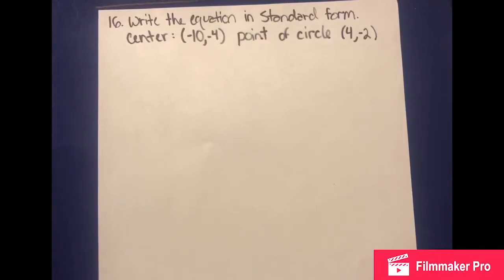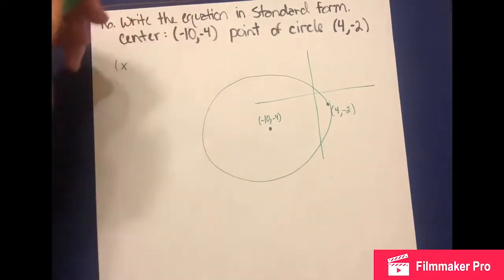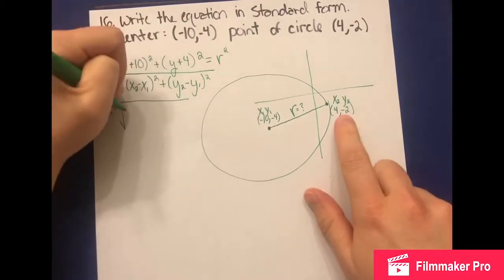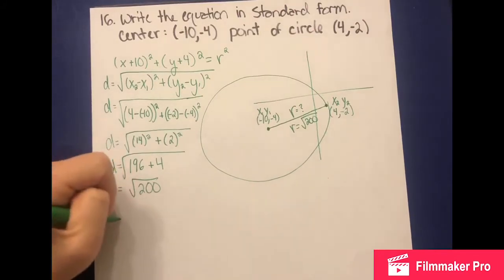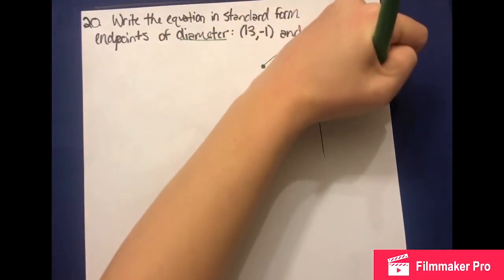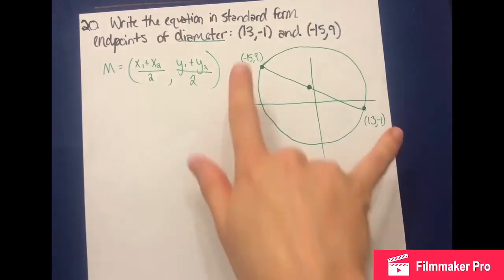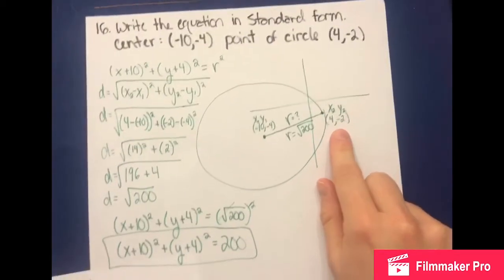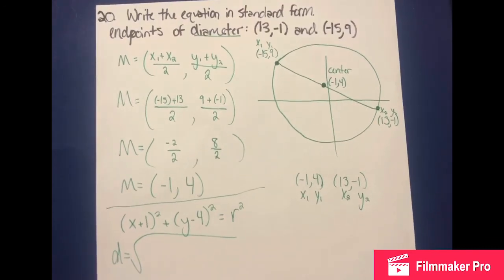Extra Circles Homework Help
Hi,
Here is a quick video to help with the second page of the homework. This goes through numbers 16 and 20. Enjoy!